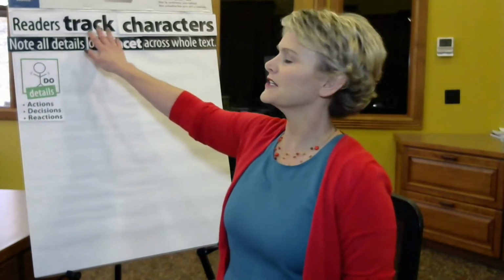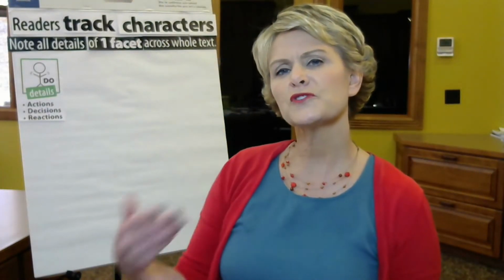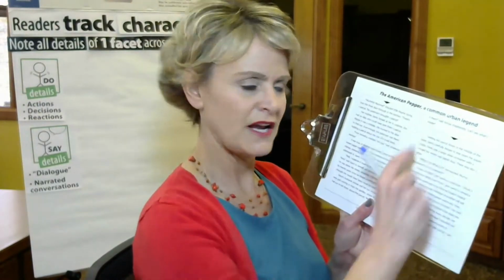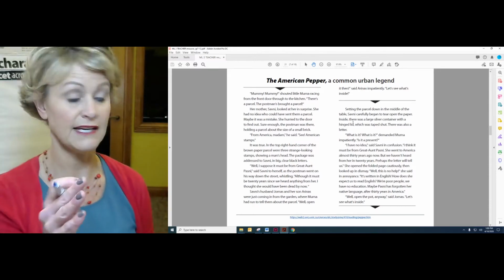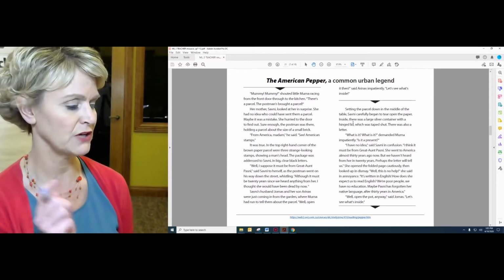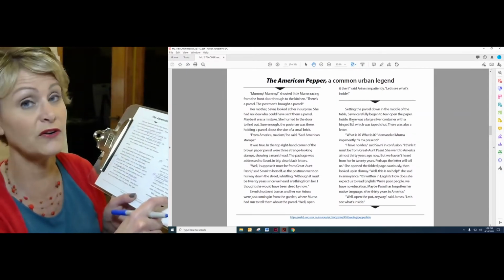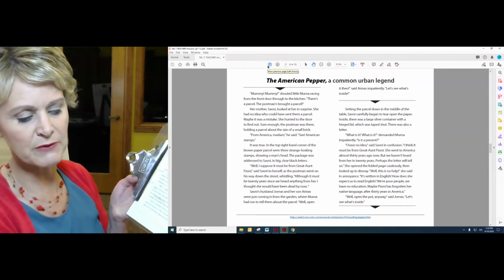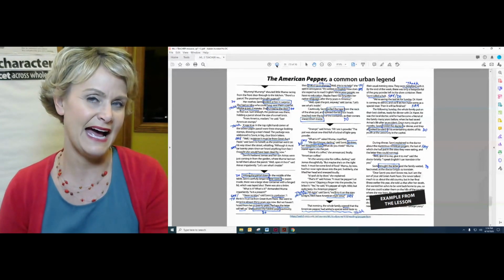Gr 7-12 | Readers track details across a text - Lesson 2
Tracking a character throughout a piece of literature requires students to note text details about what the character does, says, and thinks. Teach reading strategies to show students where to find these details within a story.

LESSON 2 FOCUS: Track what a character does, says, and thinks.

Welcome to Literacy eLessons Grades 7–12: Readers Track Details Across a Text! 🔍📖
These free, ready-to-use lessons help teachers guide middle and high school students in noticing, analyzing, and remembering key details across complex texts.

In these eLessons, students will:

-Track important details, evidence, and themes
-Strengthen comprehension of both literary and informational texts
-Build critical thinking skills to support discussion and academic writing

Perfect for grades 7–12 classrooms and teacher professional development, this playlist provides practical strategies to help adolescent readers engage deeply with texts and grow as confident, thoughtful readers.